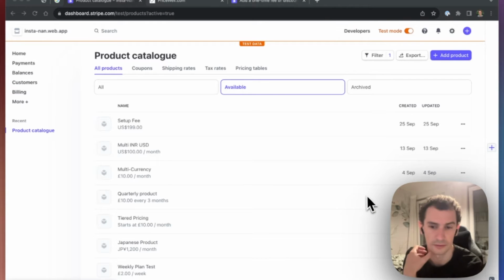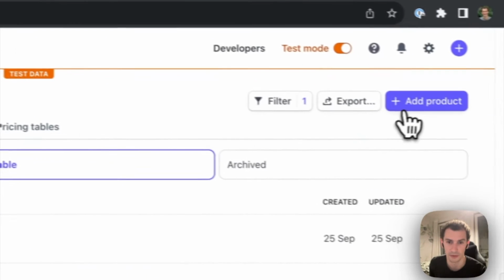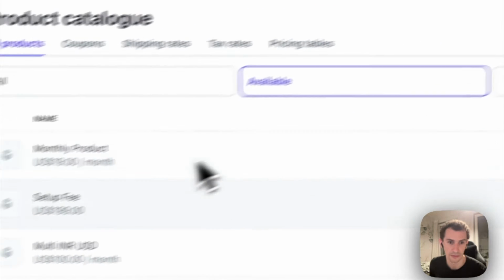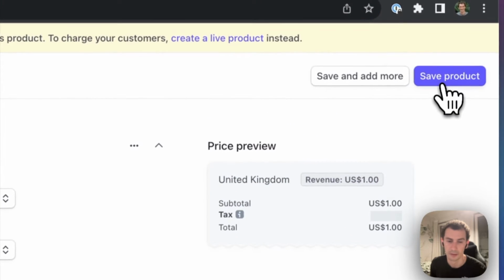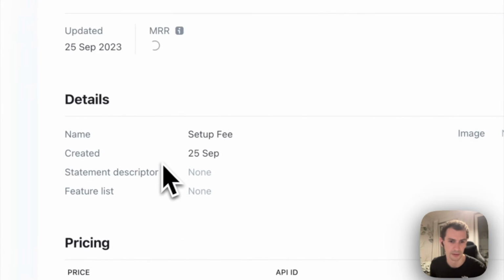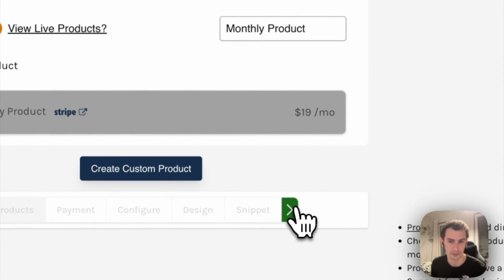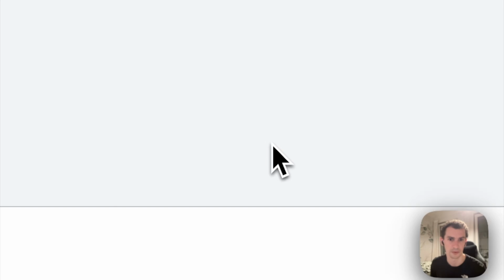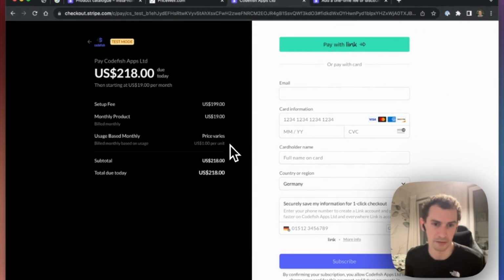Stripe Checkout: Multiple Products (No Code)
Stripe payment links make it super easy to pay for an item but what if you want to charge for multiple products at once? We'll show you how in this quick tutorial.

Paid PriceWell account required for this tutorial.

Example:

A monthly subscription that has a setup fee and a usage-based component (optional). With PriceWell you can combine as many products as you like and they'll be added at checkout when your customer clicks through.